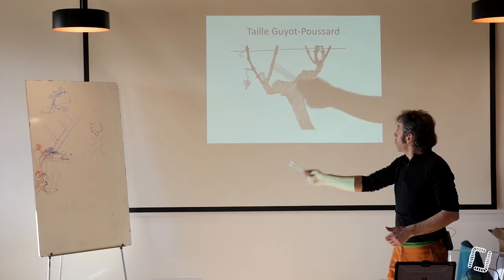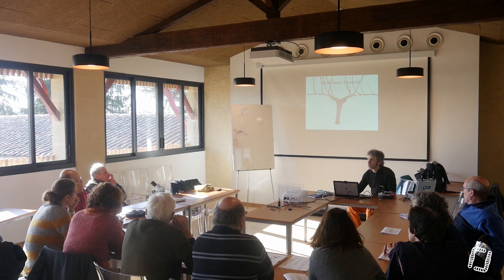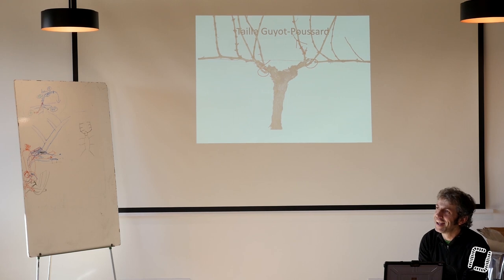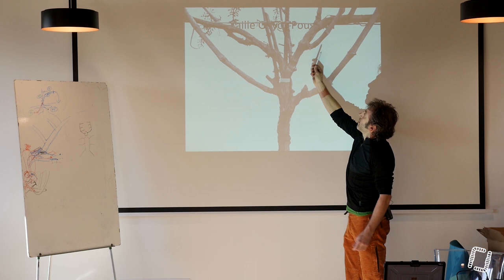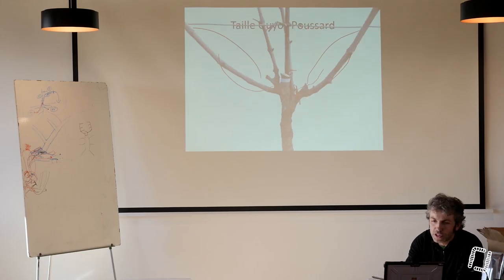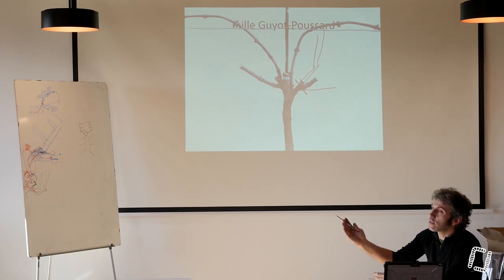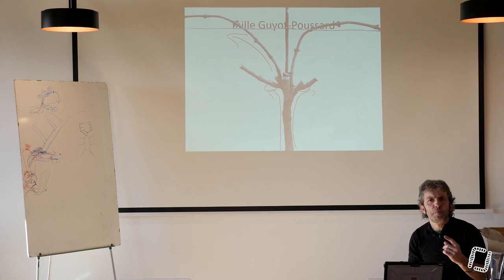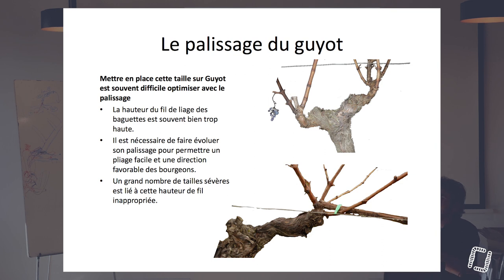21/29 - M. BOURDARIAS - Taille Douce de la Vigne - La Taille Guyot Poussard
21/29 - M. BOURDARIAS - Taille Douce de la Vigne - La Taille Guyot Poussard